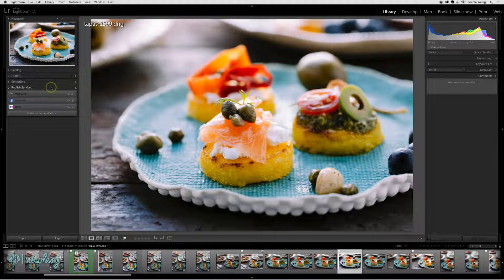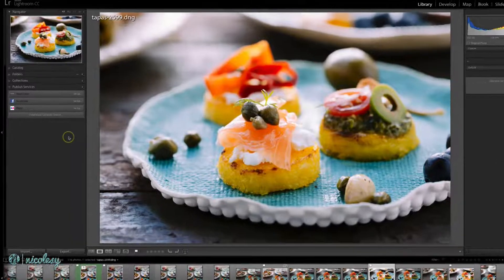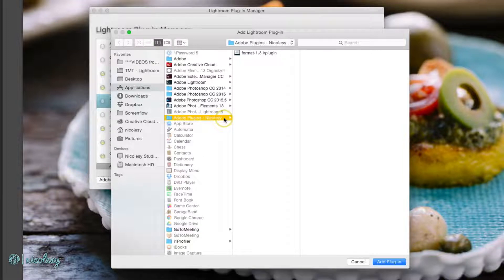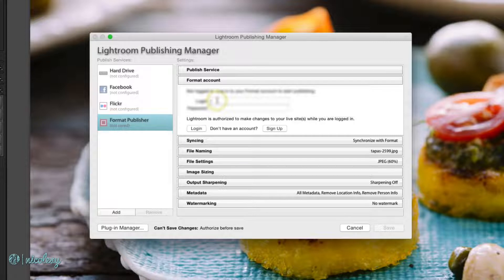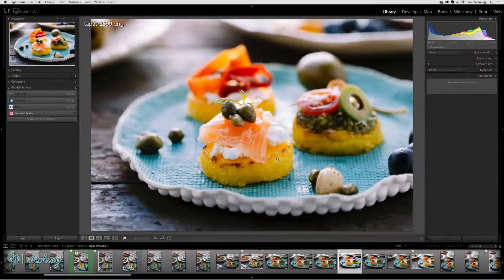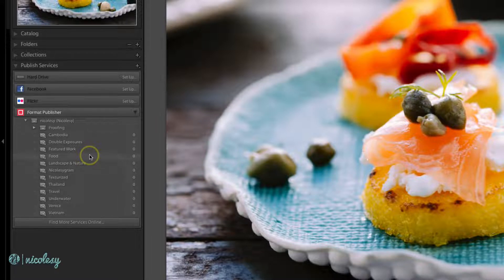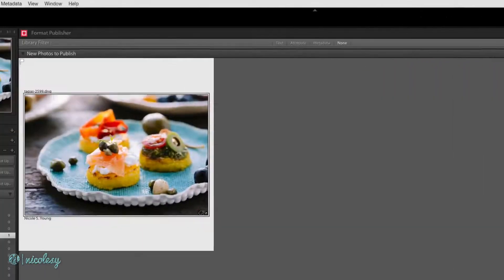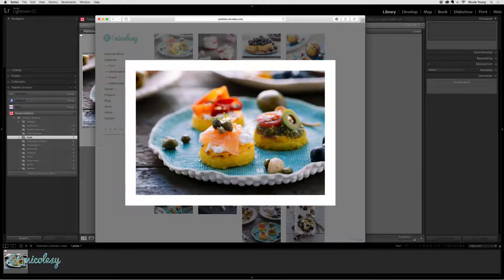Setting up publish services in Lightroom Classic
Lesson 3.29 — The Publishing panel allows you to quickly and very easily publish your photos online or to your computer. This video shows the basic setup and an example of this feature.

My camera gear*: